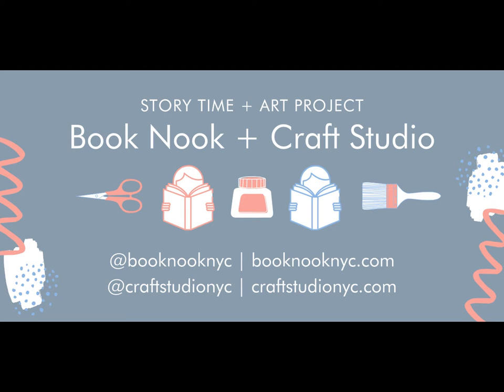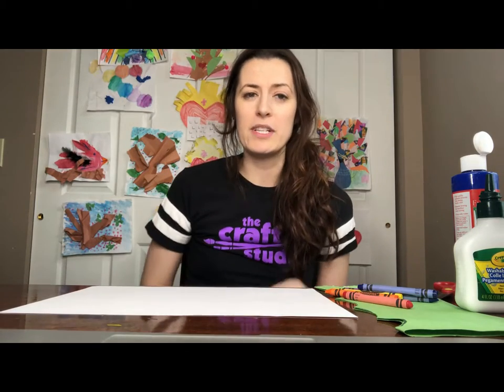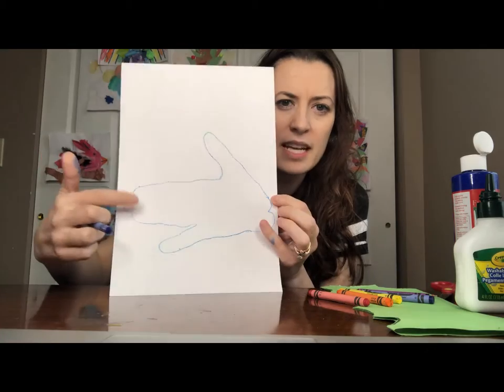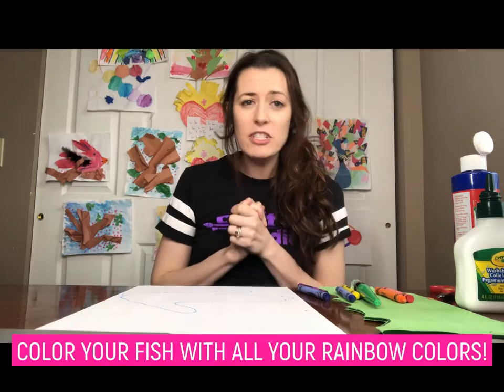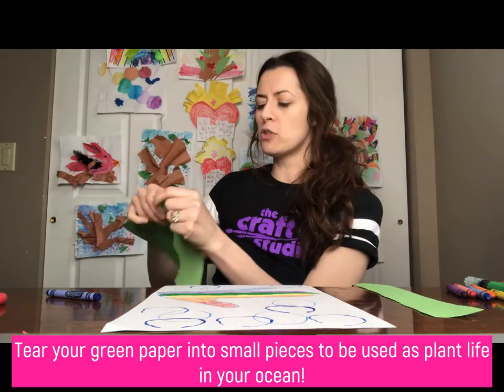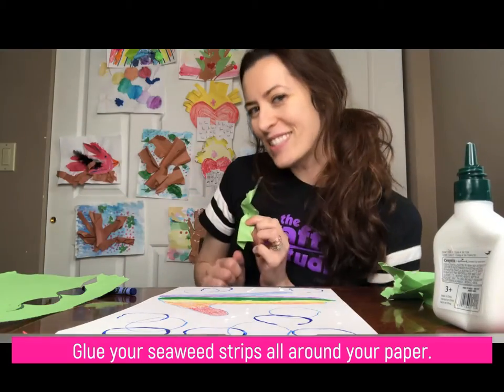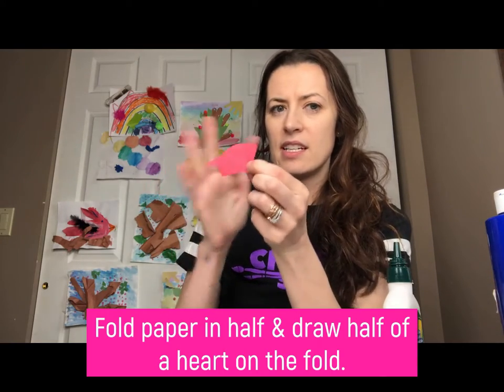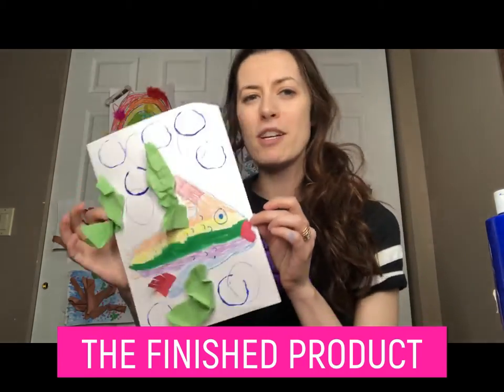Sea Animals Craft from The Craft Studio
Book Nook is teaming up with The Craft Studio! Enjoy this awesome craft from Lindsey, which goes perfectly with our story time videos about sea animals!